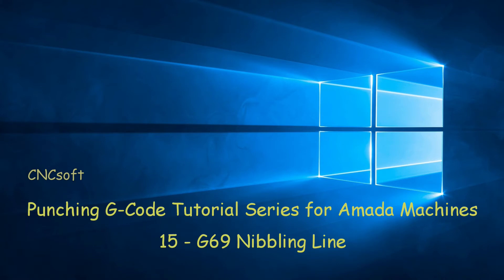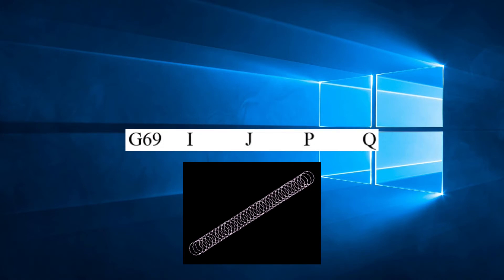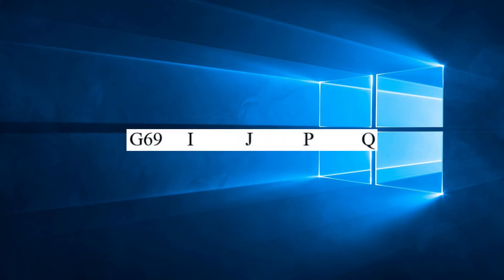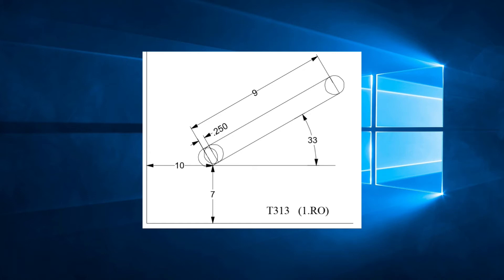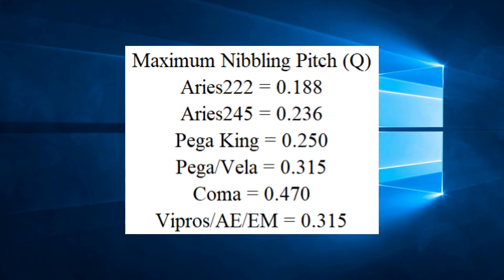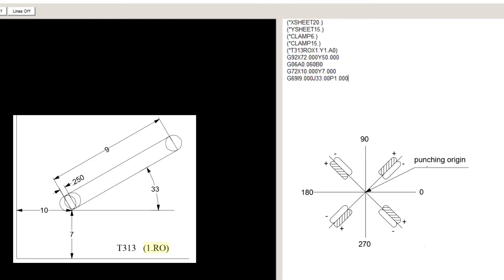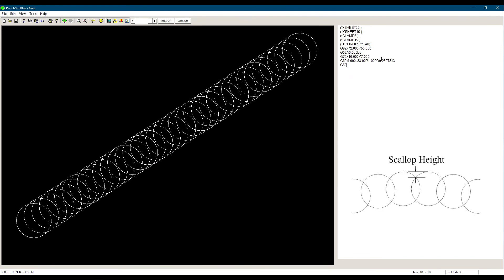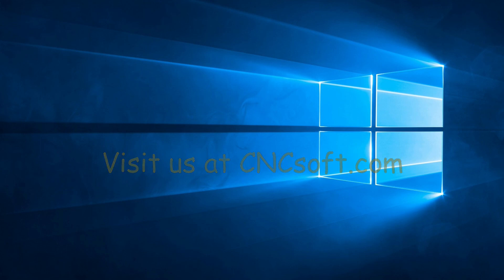15 - G69 Nibbling Line - Punch Programming G-code Tutorial Series for Amada Machines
In this fifteenth video, we will look at G69 Nibbling Line